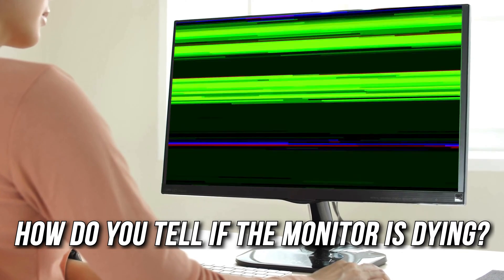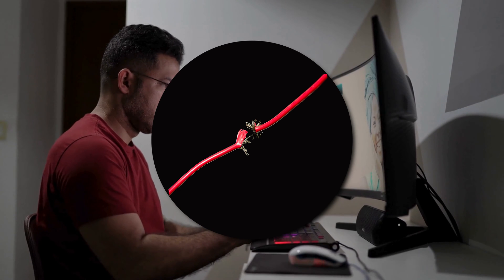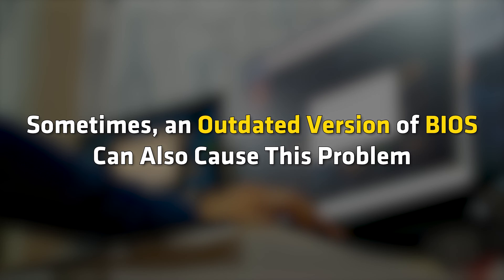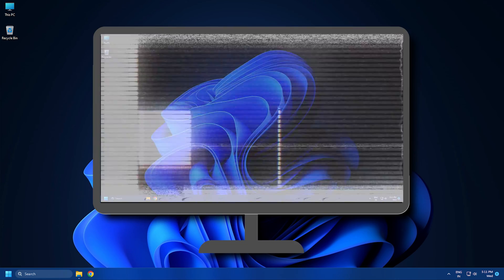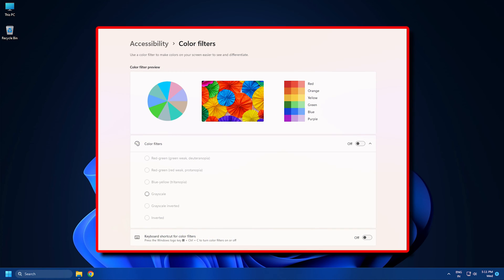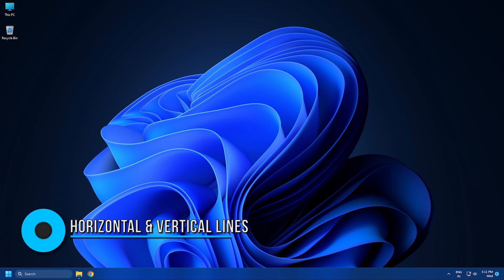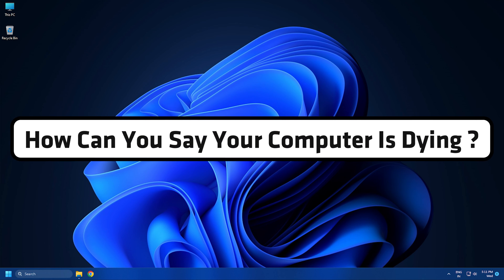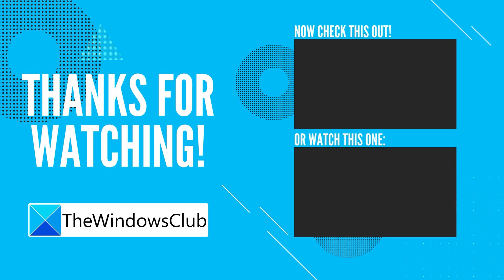How to Tell if Your MONITOR is Dying or Not? || SIGNS That Your Monitor is Dying [FULL GUIDE]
In this video, we will show you how to tell if a monitor is dying. A monitor is an output device that is used to display the contents of a desktop computer. You can also connect a monitor to your laptop. If you have more than one monitor, you can use them to set up multiple displays on your system and boost your productivity. Sometimes, users experience problems with their computer monitors. Both hardware and software issues can be responsible for these monitor problems. If your monitor is old, you are more likely to experience common monitor problems.

Timecodes:
00:00 Intro
00:42 Monitor Does Not Turn On
01:48 Dim Colors
02:39 Screen Flickering
03:19 Black Screen
03:40 Color Distortion
04:21 Dead Pixels
05:04 Horizontal Or Vertical Lines On The Screen
05:45 Backlight Bleeding